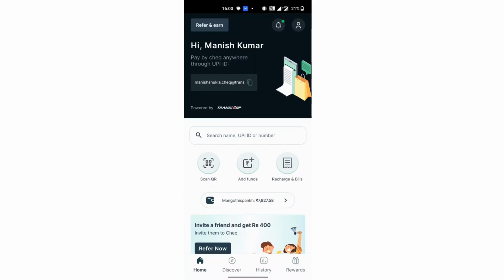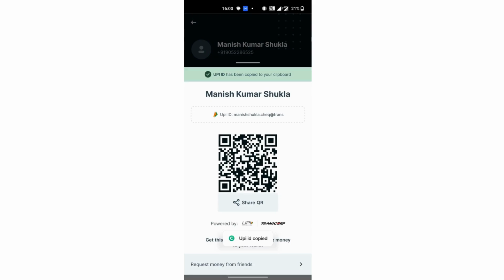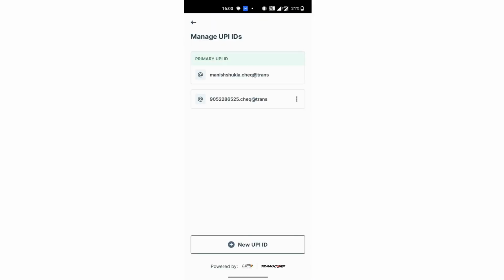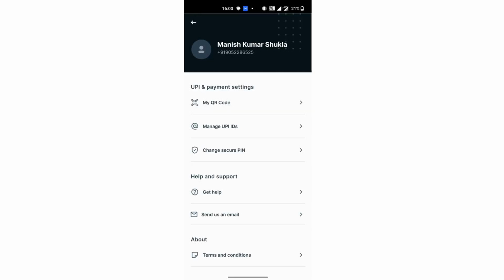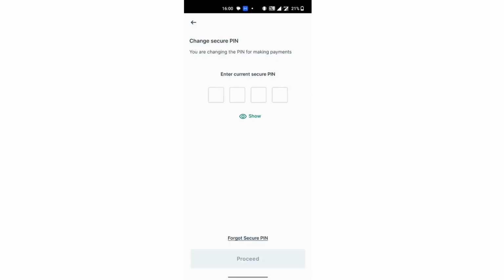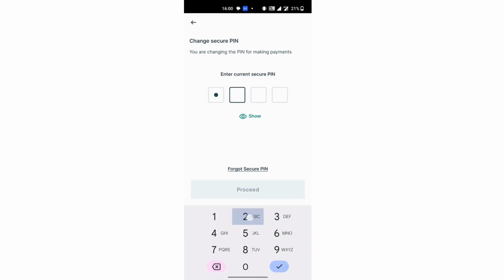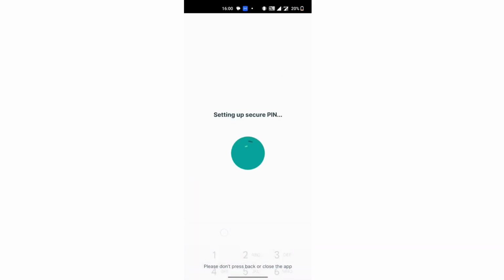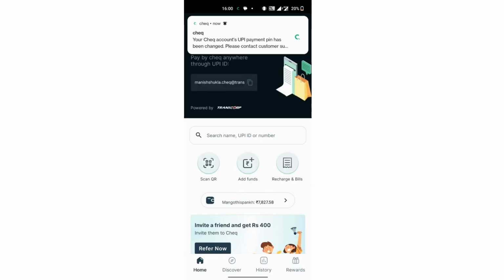How to change PIN in Cheq UPI | UPI For Foreigners/NRIs/OCIs travelling to India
Discover the convenience of CheQ UPI, your go-to solution for seamless digital transactions for individuals travelling to India. In this video, we'll guide you through the features and benefits of using CheQ UPI for all your financial needs.

🔹 Key Features:

Instant Money Transfers: Send and receive money instantly to any bank account using UPI ID or QR code.
Easy Bill Payments: Pay your utility bills, mobile recharges, and more with just a few taps.
Secure Transactions: Enjoy secure and reliable transactions every time.
Merchant Payments: Make payments to merchants and small businesses effortlessly.
Transaction Tracking: Keep track of all your transactions in one place.
🔹 Why Choose CheQ UPI?

User-friendly Interface: Simple and intuitive design for easy navigation.
24/7 Support: Get assistance anytime you need it.
Wide Acceptance: Accepted by thousands of merchants across India.
🔹 How to Get Started:

Download the CheQ app from the Google Play Store or Apple App Store.
Register with your mobile number and link your bank account.
Start making secure and instant transactions!